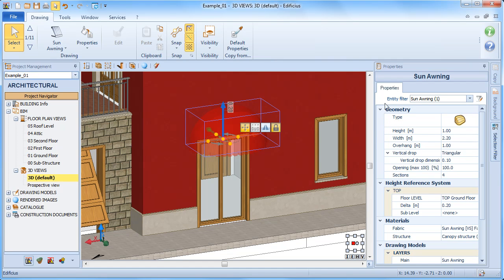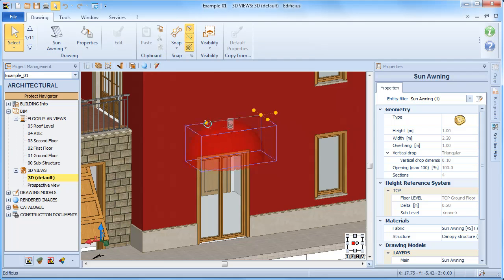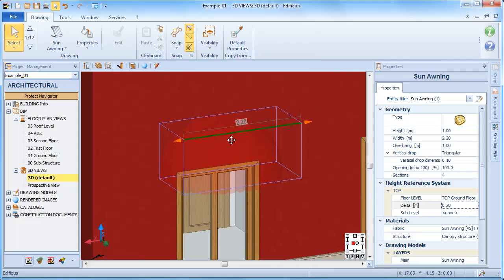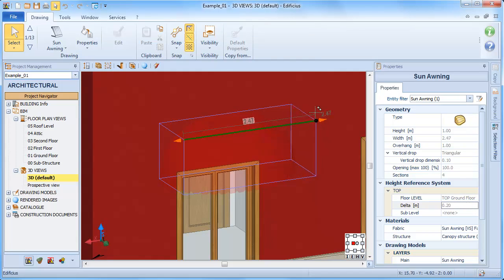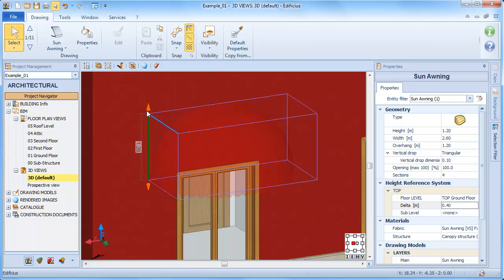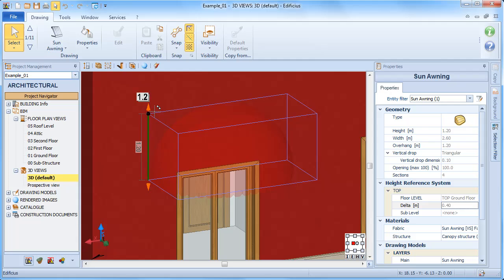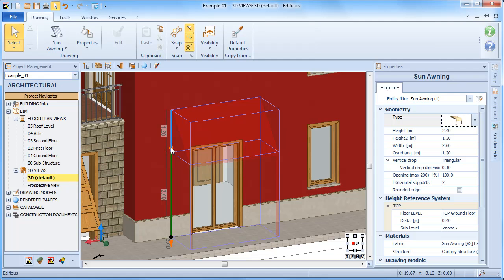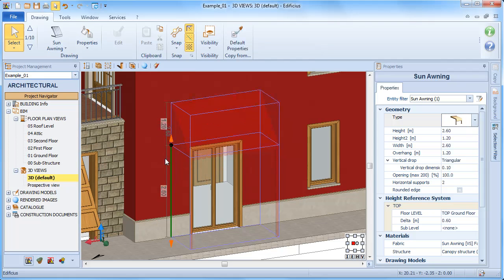Edificius Tutorial - Changing the sun awning dimensions in 3D - ACCA software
Here's how to deal with Light Well using Edificius BIM software. Learn more about Change the size of the sun awning object directly from the 3D view in a 3D BIM model the easy and quick way. Find out more about Edificius and download the Trial version and discover its powerful BIM design tools .